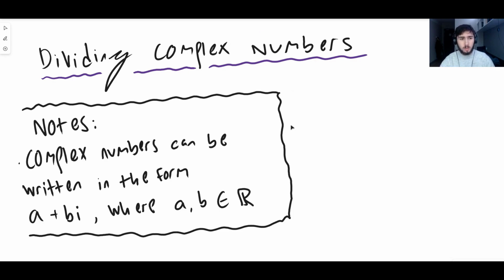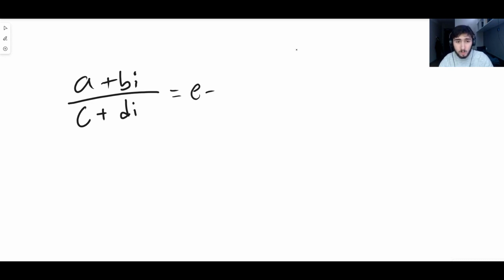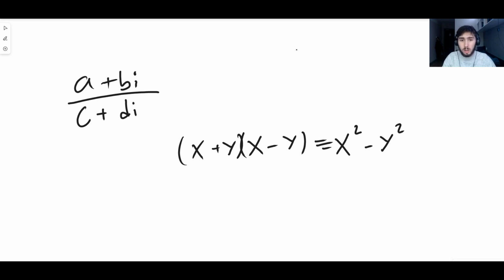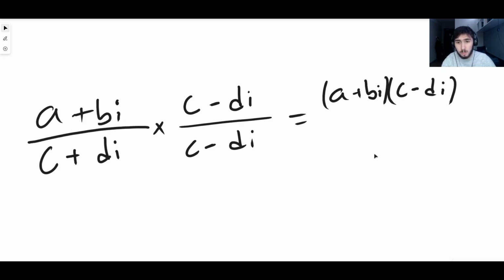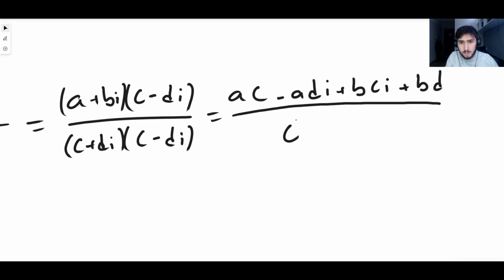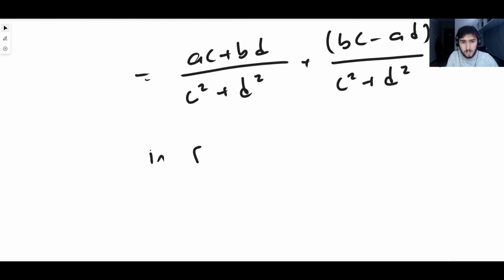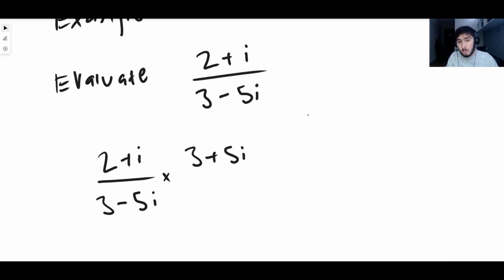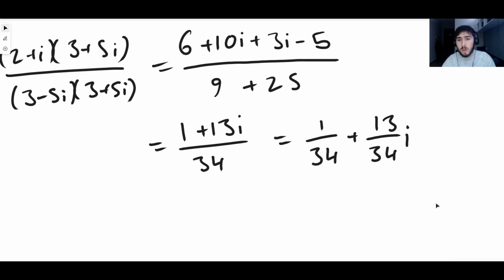How to Divide Complex Numbers (Realising the Denominator)